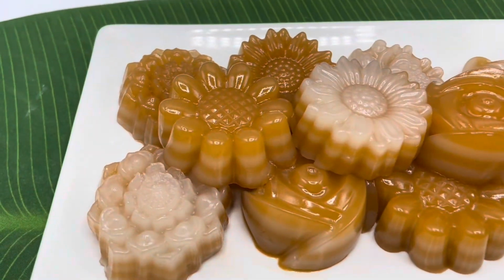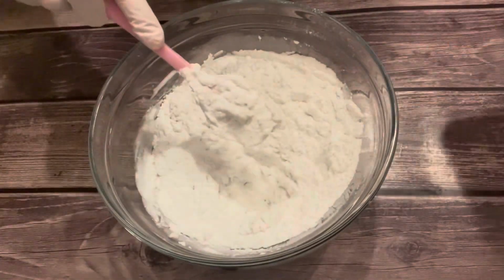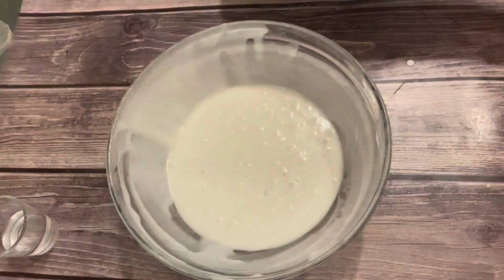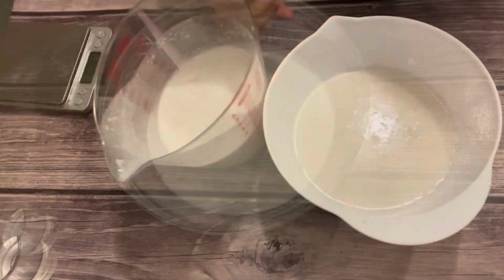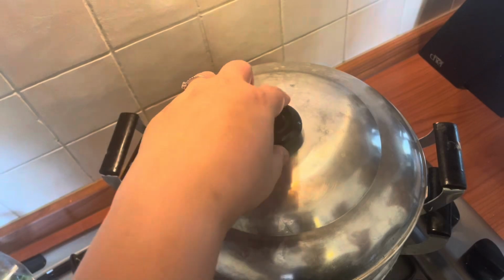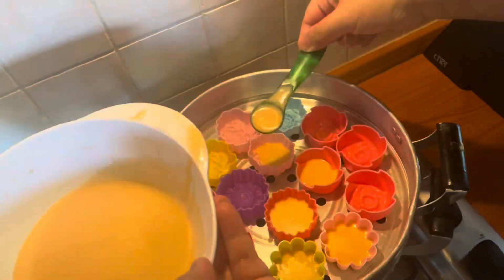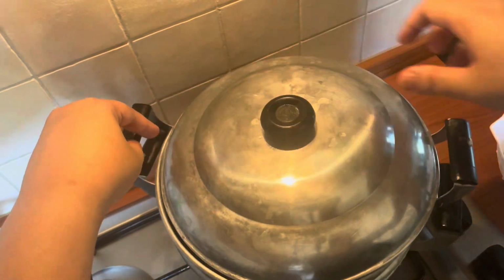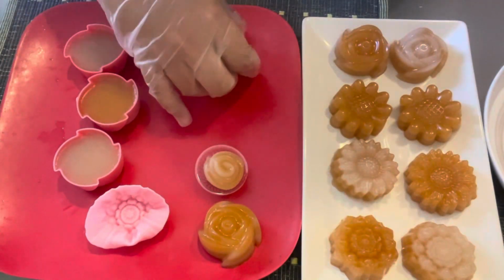Thai Tea Khanom Chan | Thai Layered Coconut Sweet Dessert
Thai Tea Khanom Chan Recipe (Thai Layered Coconut Sweet Dessert) | Steamed Layer Cake | Steamed Pandan Layer Cake | Thai Steamed Layered Dessert
How to Make Thai Khanom Chan (steamed pandan layer cake)  (千層糕)
Khanom chan  is an ancient Thai khanom, or dessert, made of tapioca flour, rice flour, and coconut milk, among other ingredients.
Khanom Chan Recipe (Thai Layered Coconut Sweet Dessert)
Khanom Chan – Thai Layer Cake
Thai Layered Dessert Recipe: Khanom Chan
Thai Steamed Coconut- Cake (Khanom Chan)

ingredient/recipe
Coconut syrup
- 370 g. sugar (350 g. if you like less sweet)
- 400 g. coconut milk
Flour Coconut batter
- 220 g. tapioca starch
- 30 g. rice flour
- 50 g. arrowroot flour
- 40 g Mung bean flour
- 25 ml. Thai Tea water.
- 400 g. coconut milk

How to Make Thai Khanom Chan (steamed pandan layer cake) ขนมชั้นใบเตย (千層糕)
Steamed Layer Cake (Thai Dessert) - Khanom Chun